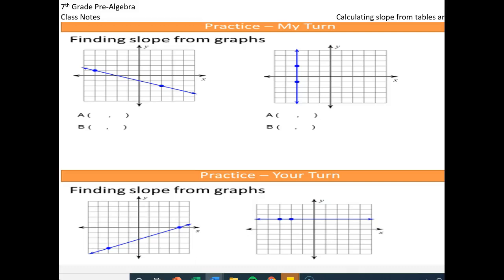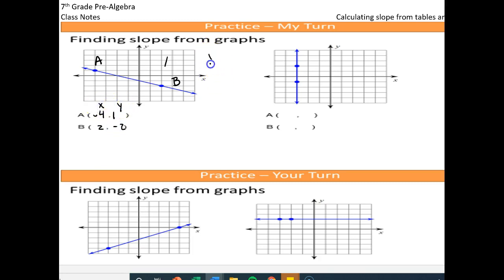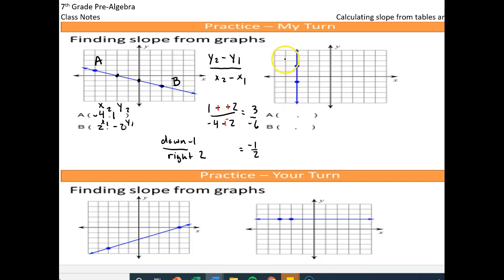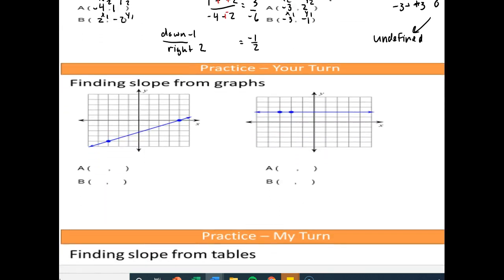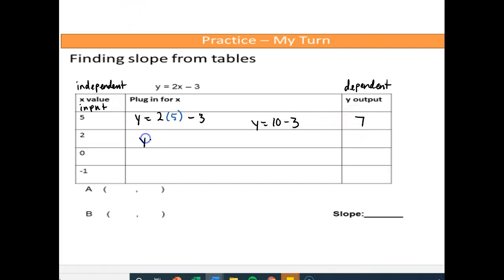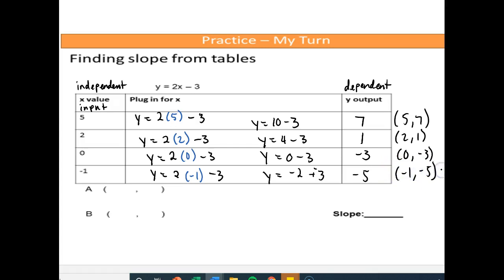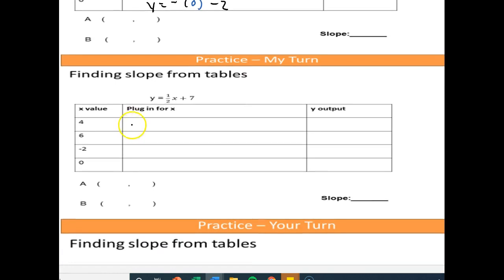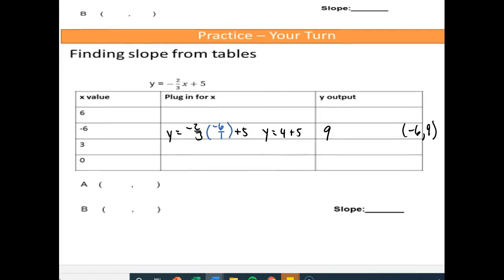1.15 Calculating slope from tables and graphs